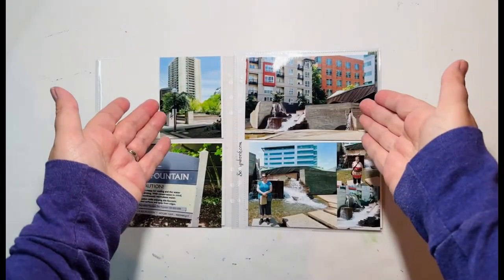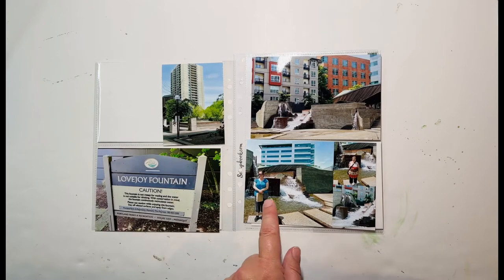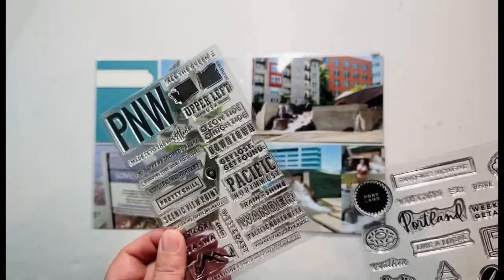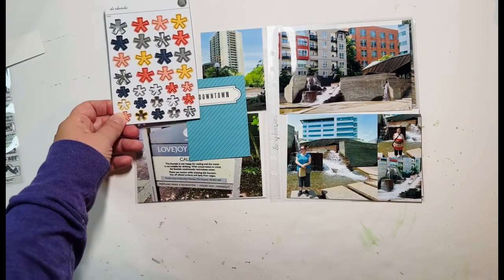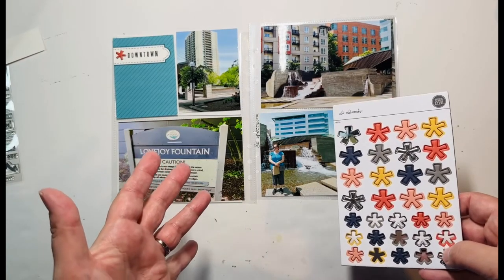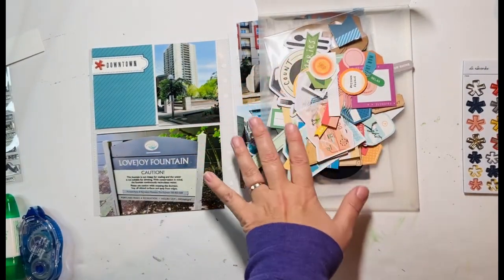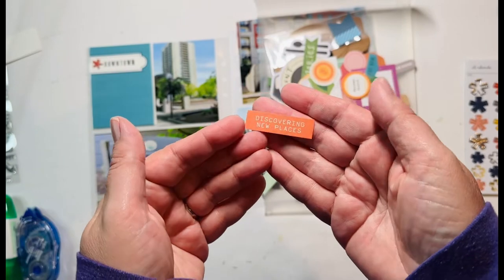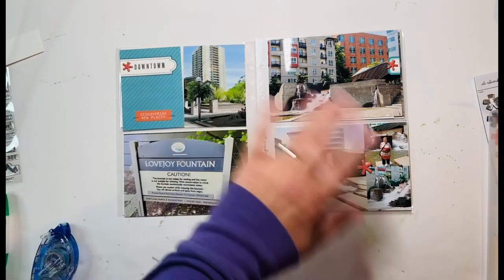PDX: Lovejoy Fountain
This is a double-page 6x8 layout featuring photos from the Lovejoy Fountain in downtown Portland.  You'll see me use:  pocket cards, blank labels, phrase labels, stamping, and chipboard.